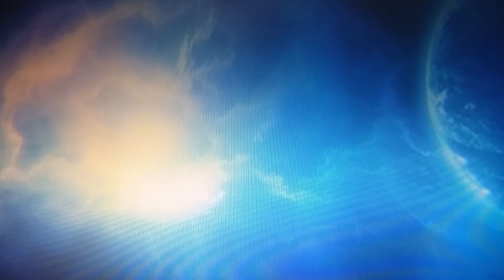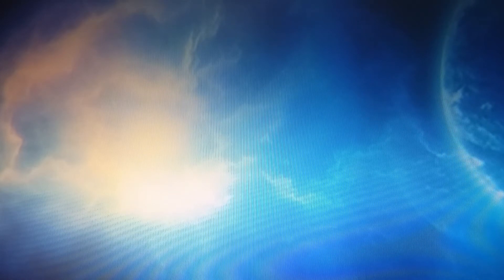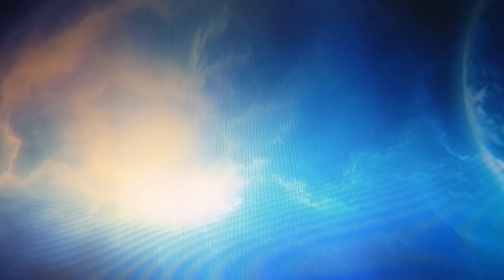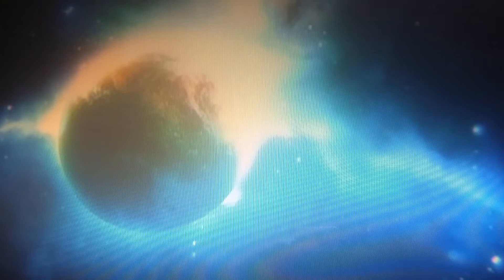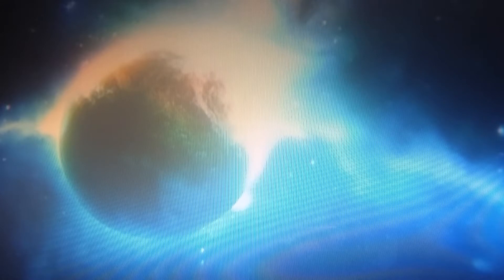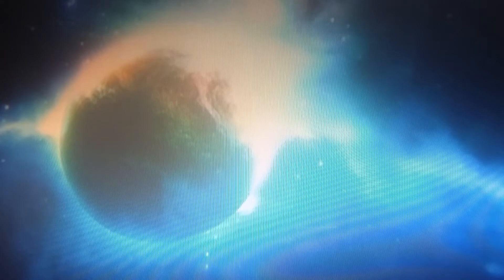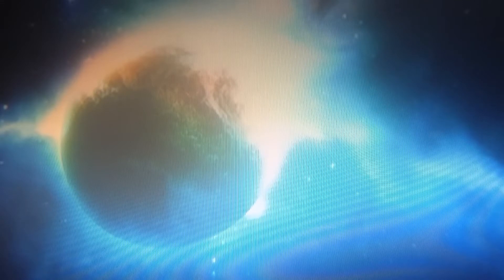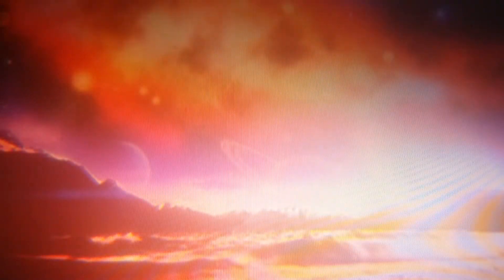9th planet (Planet-X, Nibura)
Talk about the 9th planet and things that are happening in the world